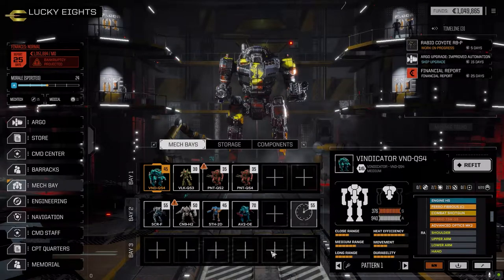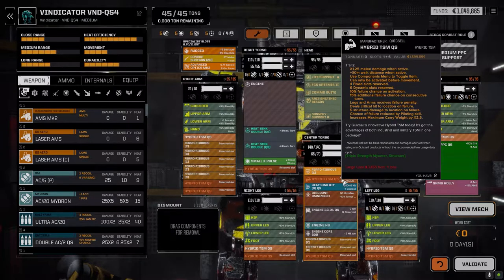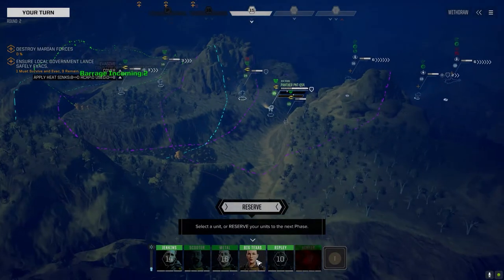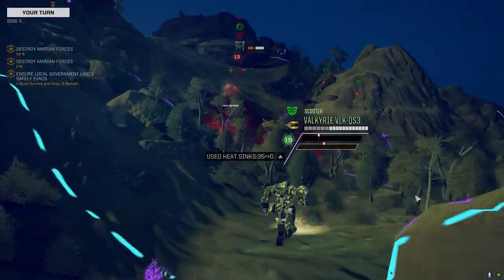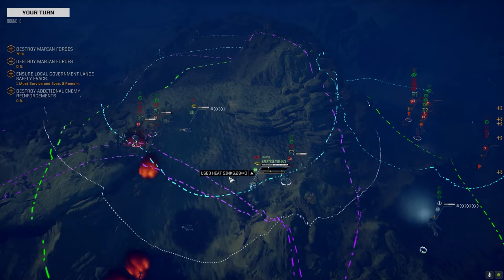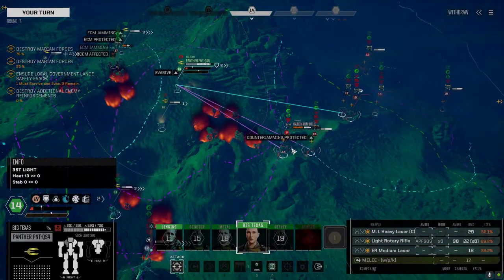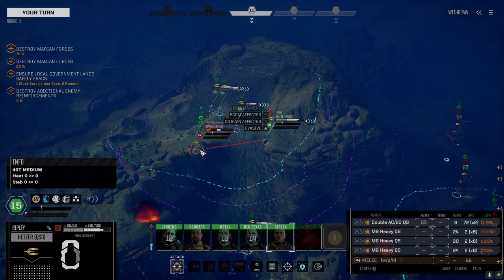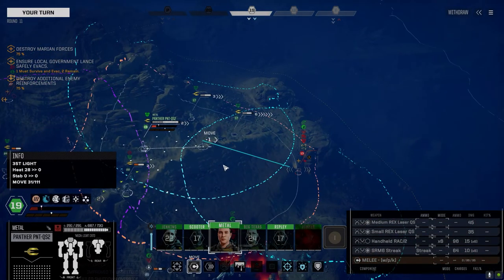Roguetech - It's Jenkins - Ep35